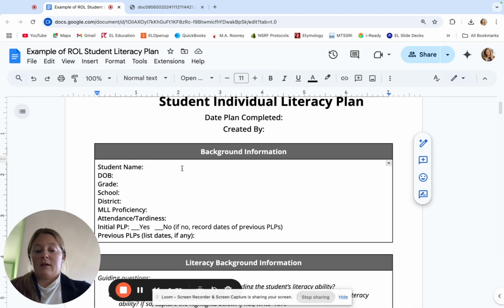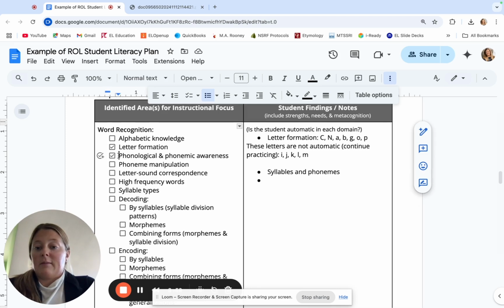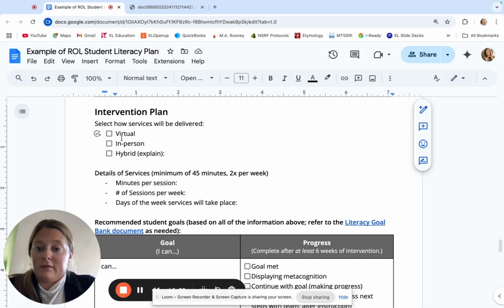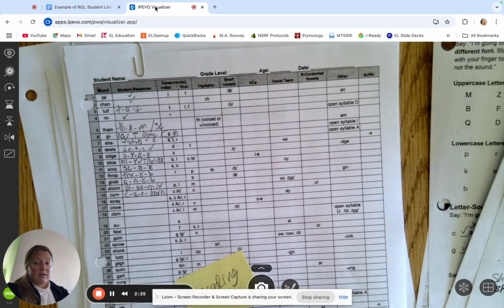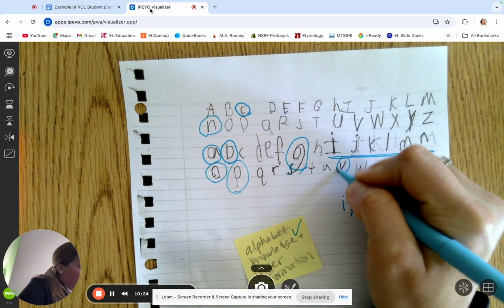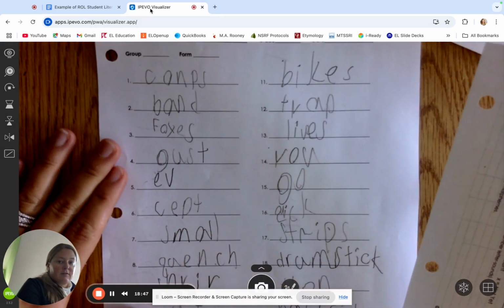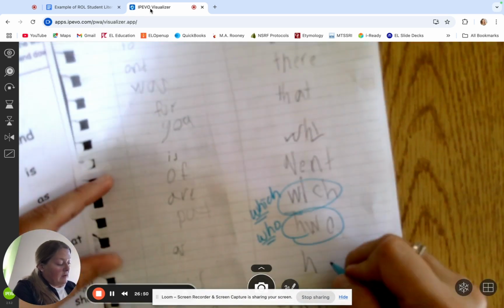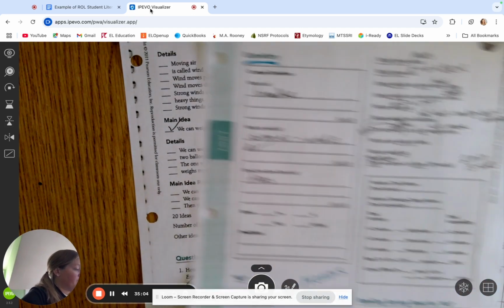How to Turn Literacy Data into SMART Goals | Science of Reading Strategies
Transform your diagnostic data into a roadmap for student success! Join Root Literacy Design for this essential guide on using evidence-based literacy assessments to create powerful, SMART (Specific, Measurable, Achievable, Relevant, Time-bound) instructional goals.

In this video, we bridge the gap between assessment and literacy instruction. Whether you are a classroom teacher or providing literacy coaching, understanding how to analyze data is the cornerstone of structured literacy. We provide practical classroom strategies to help you move from "testing" to "teaching" with precision.

What we cover in this teacher professional development session:

Analyze Student Data: Pinpoint key strengths and specific gaps in literacy skills.

Develop Learning Objectives: Define exactly what your students need to master in their reading instruction.

Differentiate Instruction: Tailor your SOR strategies to meet the unique needs of every learner.

Equip yourself with the literacy consulting tools needed to write effective instructional plans that drive significant growth and mastery.